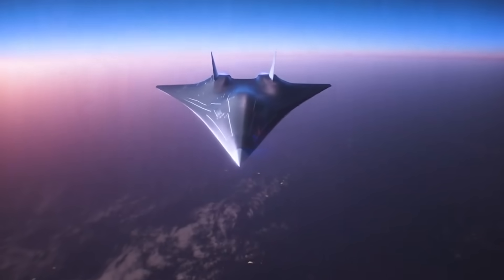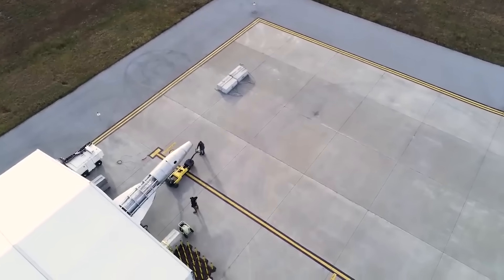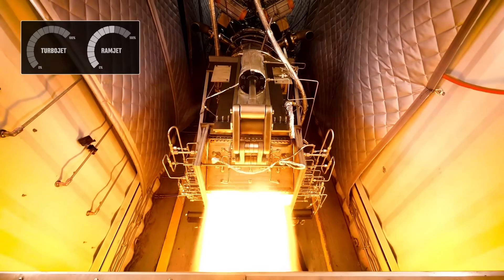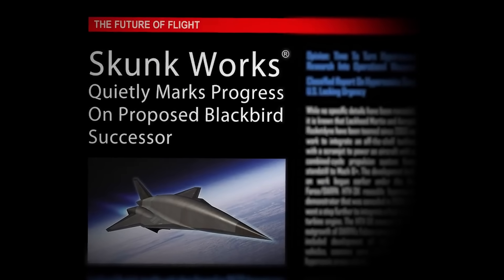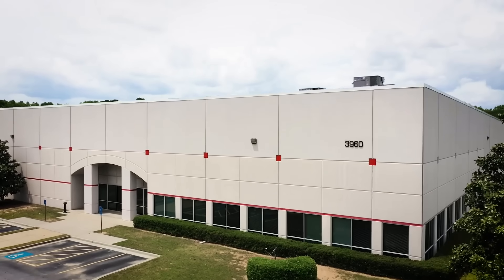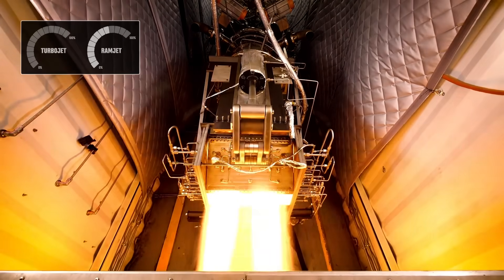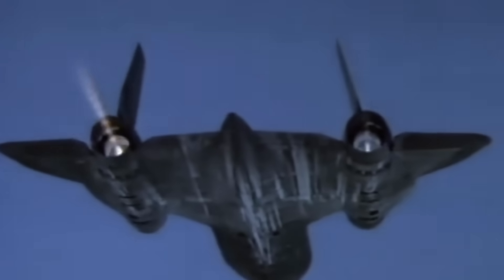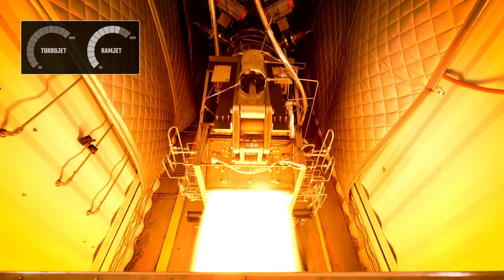America's hypersonic jet now expected to start flight tests this year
Atlanta-based aviation startup Hermeus has successfully completed taxi testing with their Iron Horse technology demonstrator, clearing the path for them to begin flight testing later this year.

**Correction: Quarterhorse Mk 0 is nicknamed "Iron Bird," not "Iron Horse."**